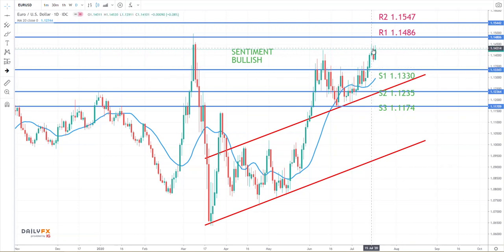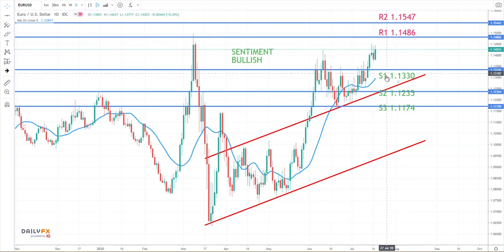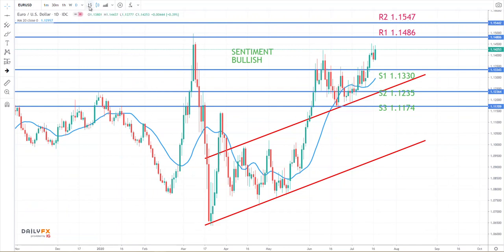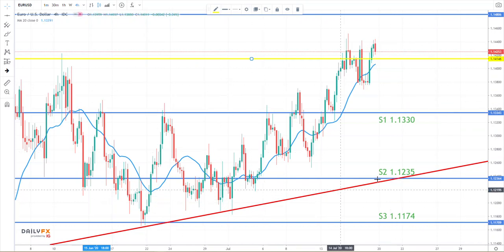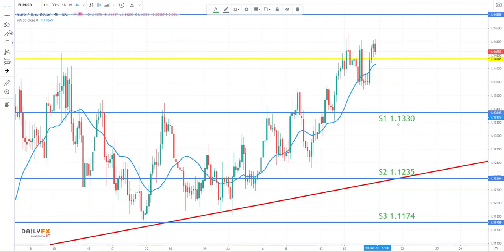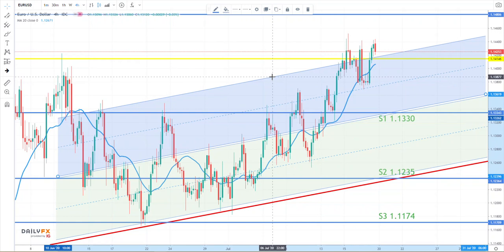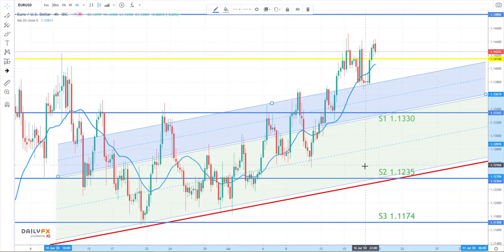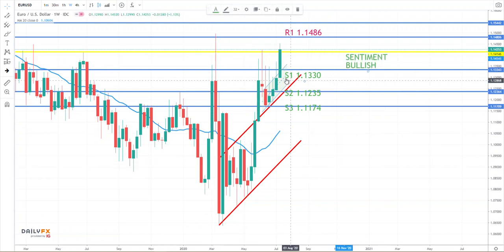EURUSD Price Analysis - Week of July 19th 2020 - Practical Forex Trading